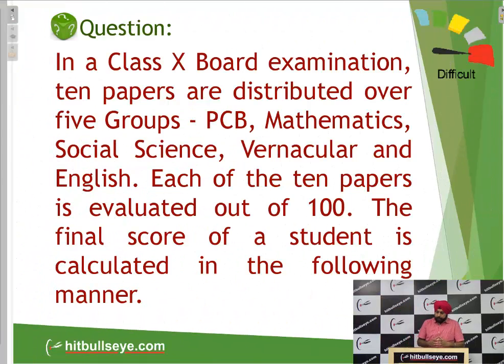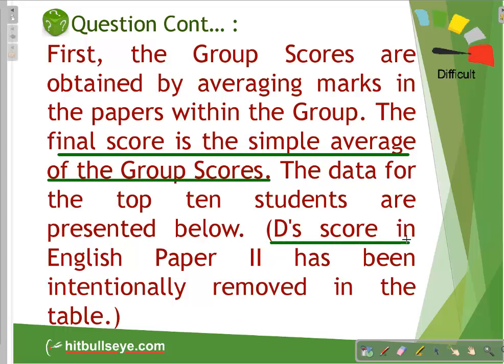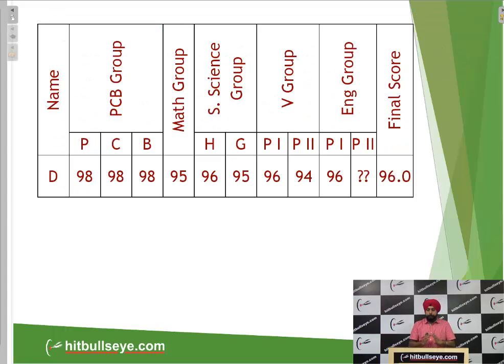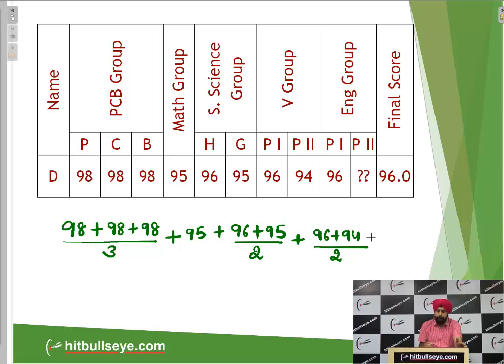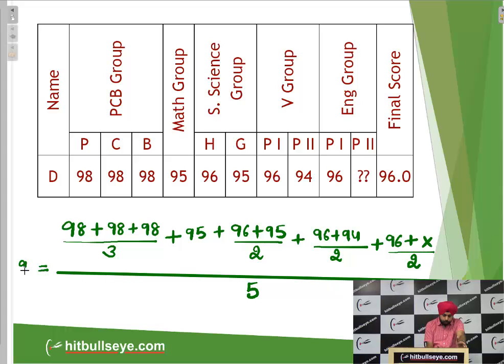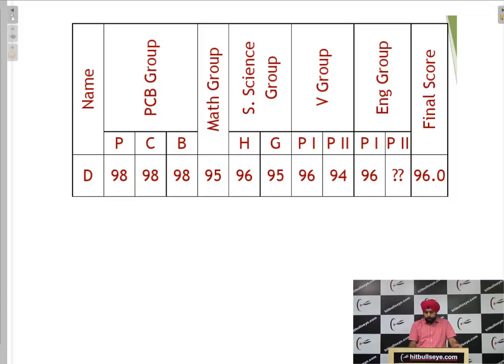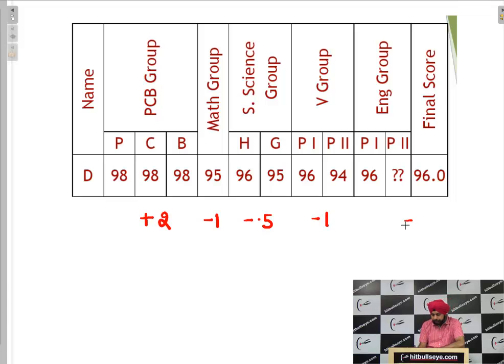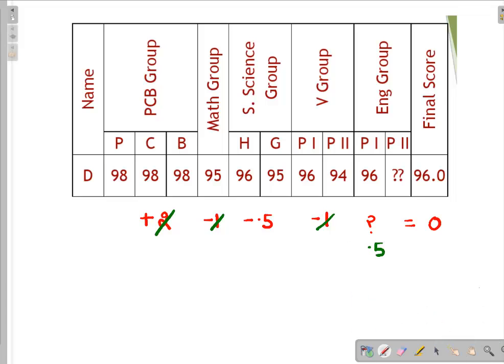Data Interpretation Advanced I-Under One Minute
Solve the Data Caselets ,and other data questions and learn the strategy to handle these questions.
Practice a few questions and learn new tricks to solve these questions.